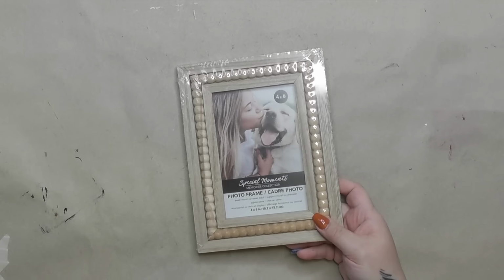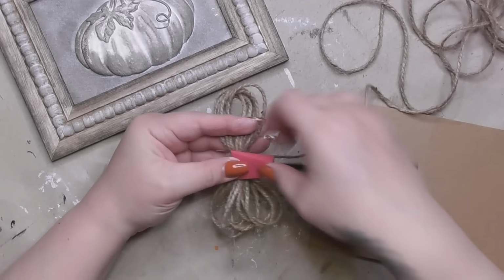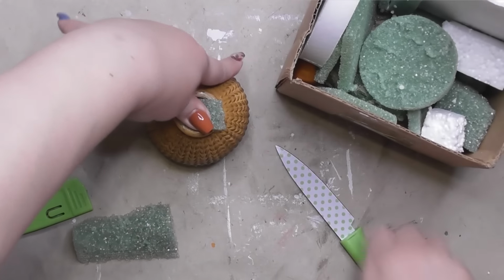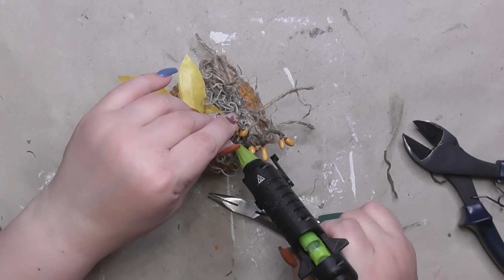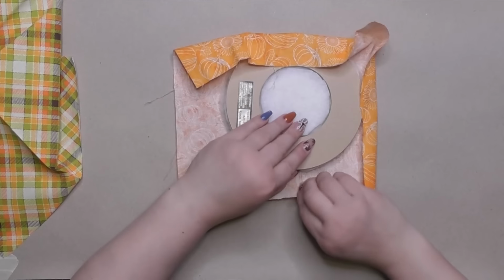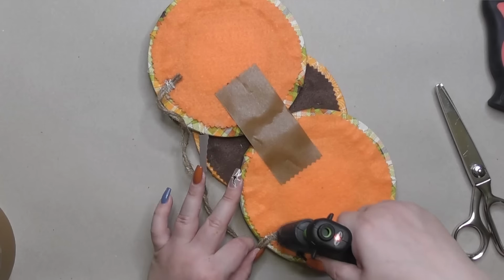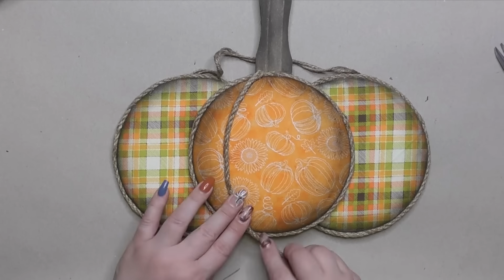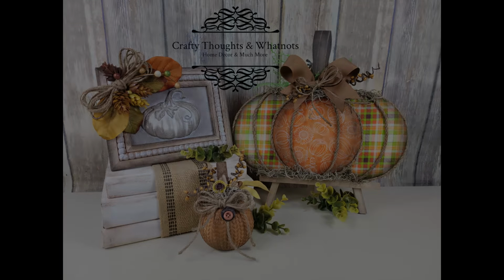Pumpkin Home Decor DIYs Fall 2024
Hello everyone! Welcome back to my craft room. I'm Whitney with Crafty Thoughts & Whatnots. Today we have, you guessed it, MORE punkies! LOL Three more Pumpkin Home Decor DIYs that were so fun to make. The joy they bring me is undiscribable. I hope you enjoy and feel the punkie love too!

Enjoy my videos? Learn any good tips or new techniques from me? Any and all support is greatly appreciated. As well as you may even see a DIY or two for sale there!!

All items might not qualify but an incentive program is available for repeat/returning customers. Any questions you can ask Lori for help. She is very kind and just an awesome person!